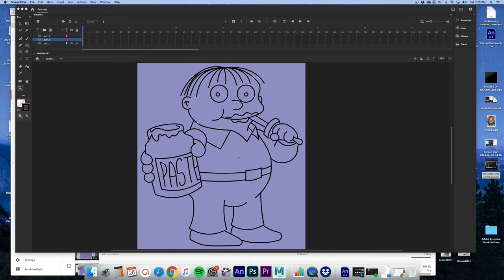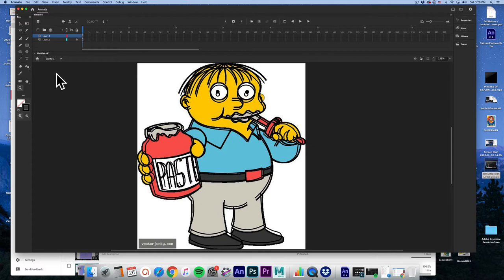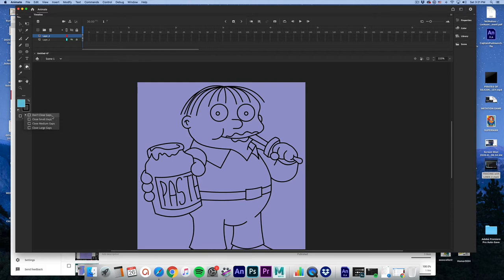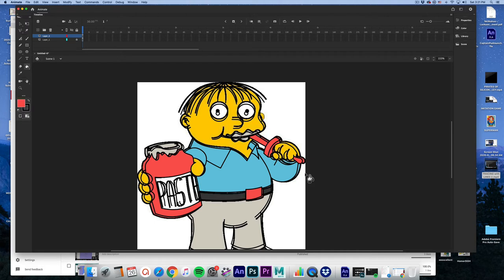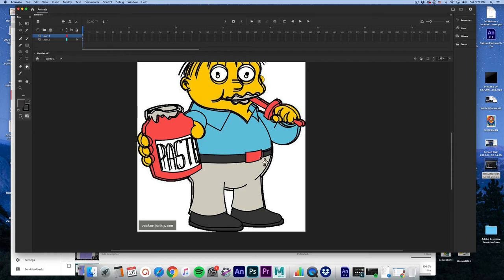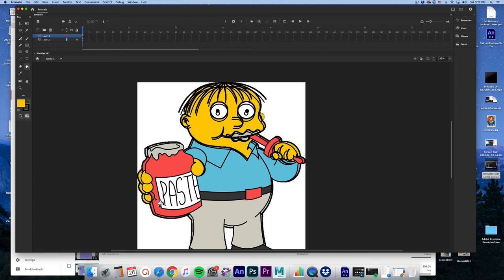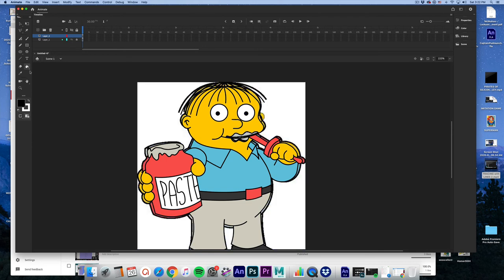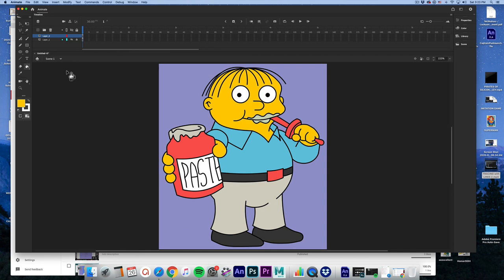Adobe Animate - FILLING w/ the PAINT BUCKET (alternate)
Quick tutorial on how to properly fill lines...for hard cases, like Ralph Wiggum...those who forget about closing small/medium/large gaps.